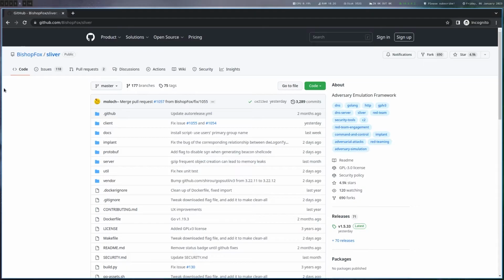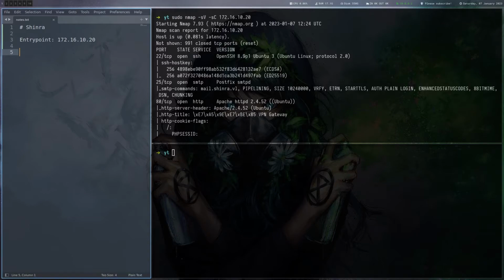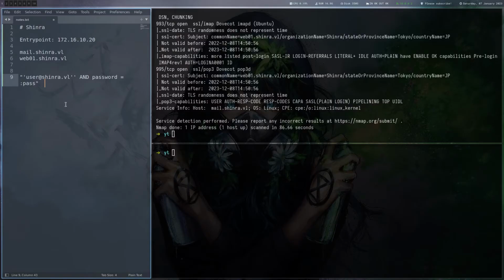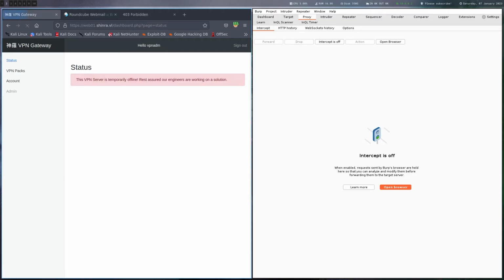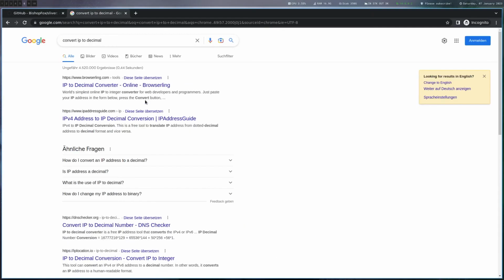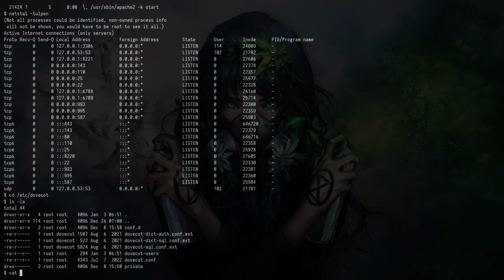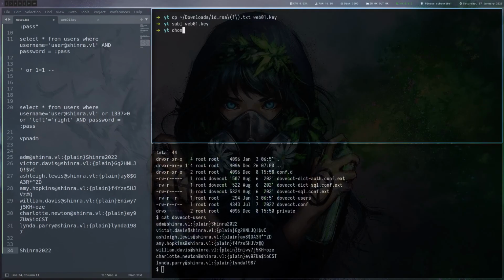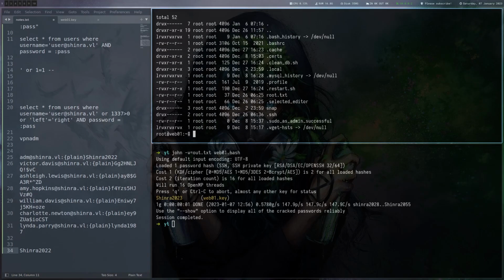Vulnlab | Shinra: And So It Begins - SQLi, Command Injection & Hash Cracking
This is the first video of a series about Shinra, a virtual company in a private red team lab. We will conduct a full pentest on Shinra and explore various topics along the way.

[ Topics ]
• SQLi
• Command Injection
• Mail Server Enumeration
• Hash Cracking with Custom Wordlists

[ Timestamps ]
00:00 Intro
00:41 Setup
07:24 SQLi
11:00 Command Injection
16:38 Shell
22:36 Password Cracking